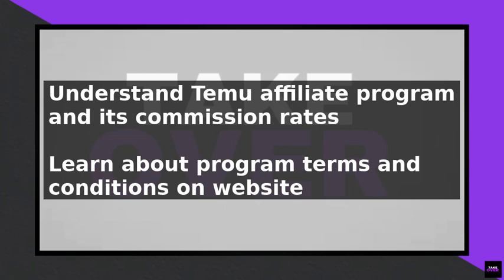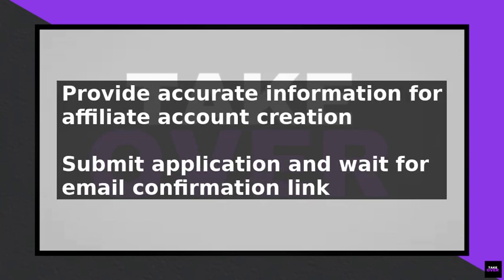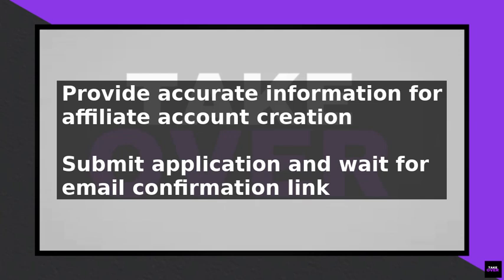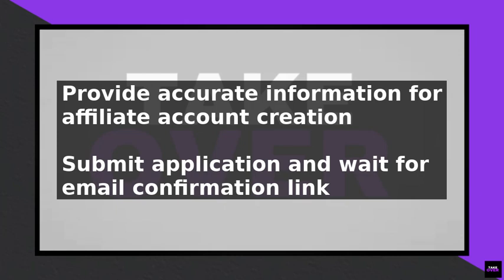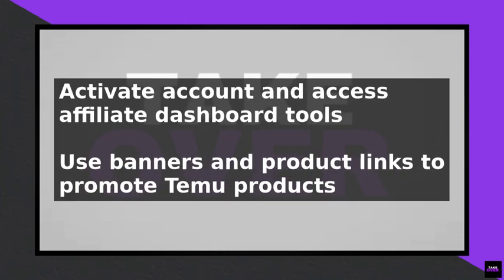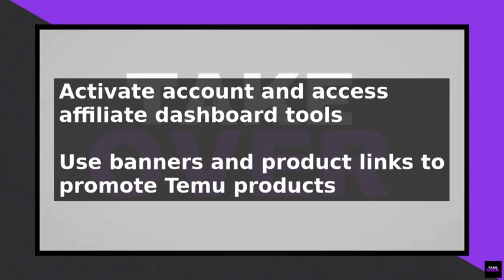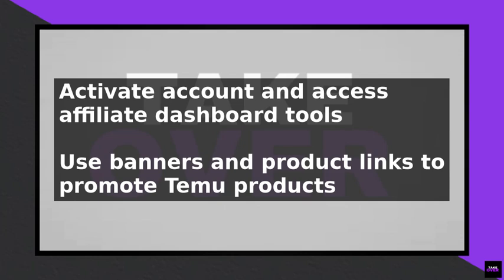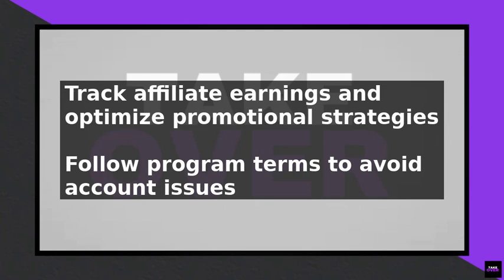How To Join Temu Affiliate Program Tutorial (2025)